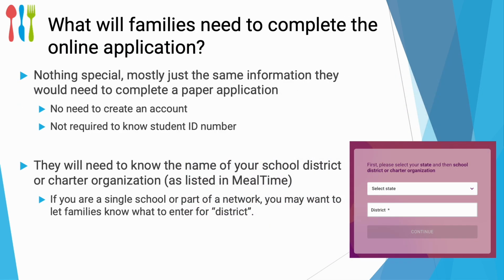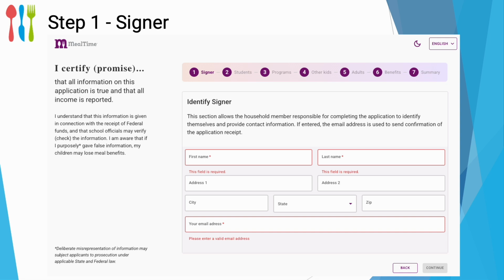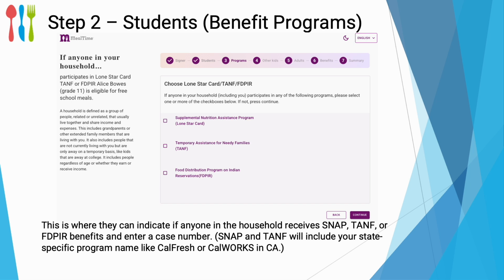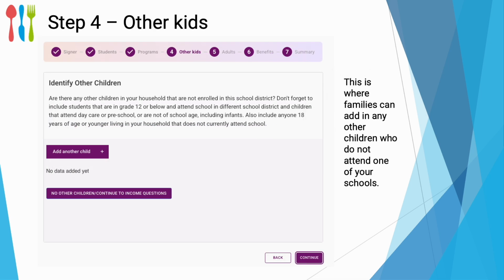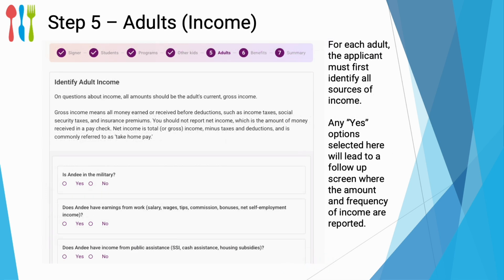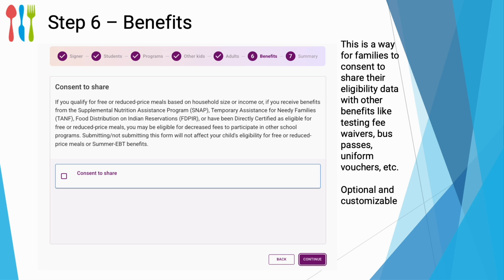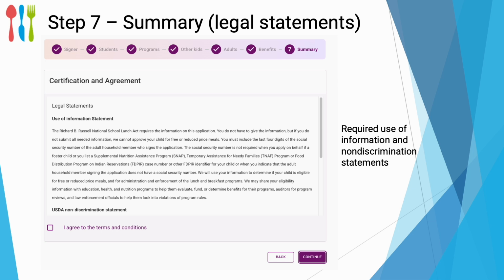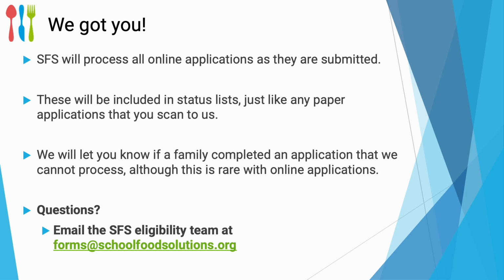School Food Solutions - MealTime Apply Online Training Version 2.0